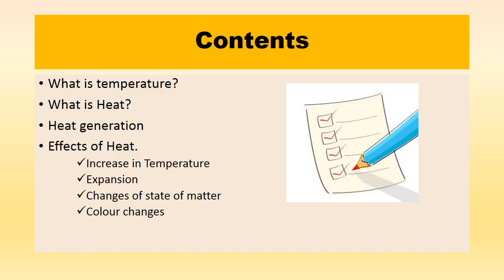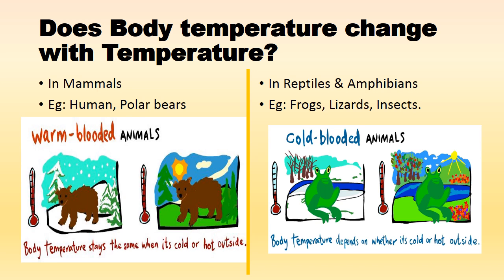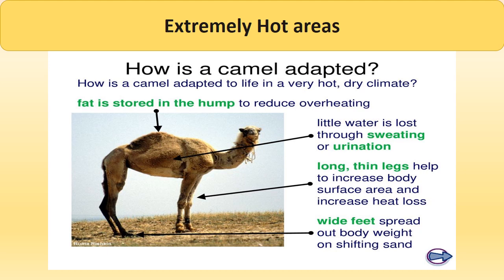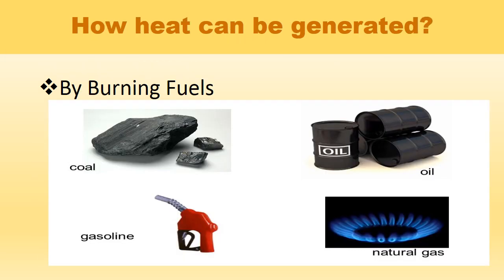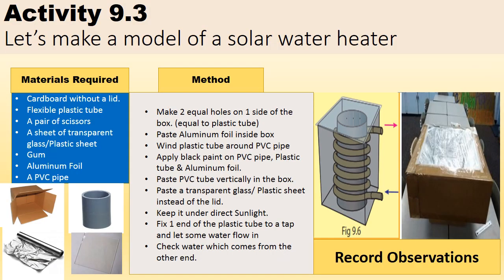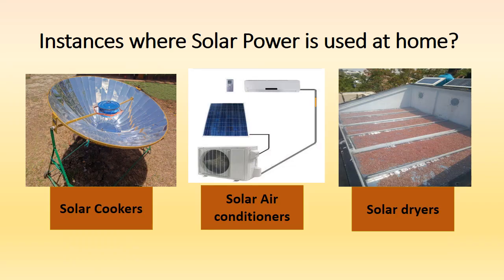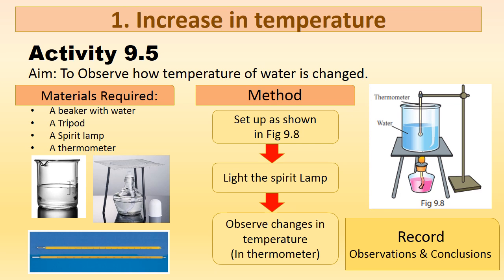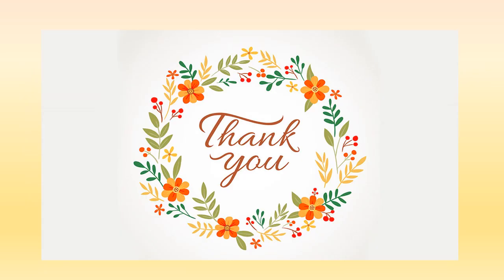Heat and Its Effects part1 grade 6 Science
Heat and its effects
Part1